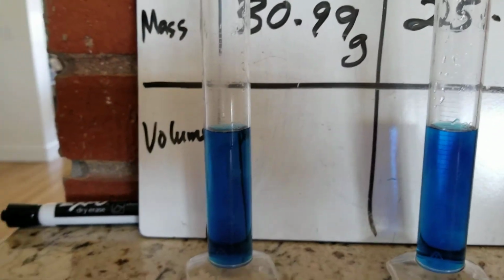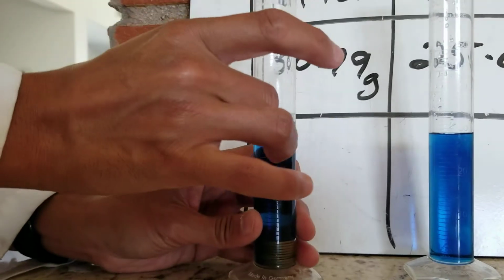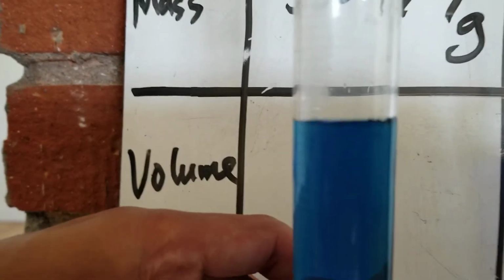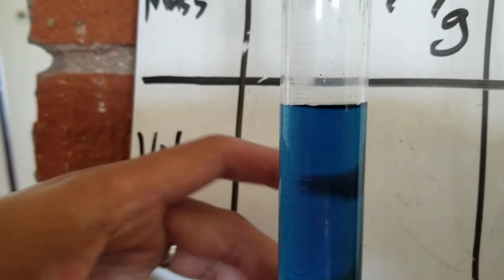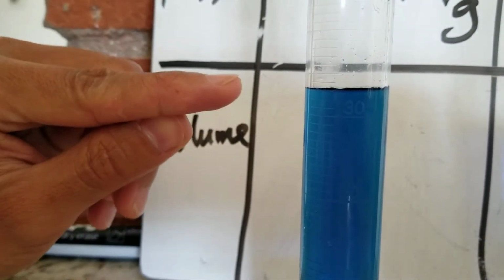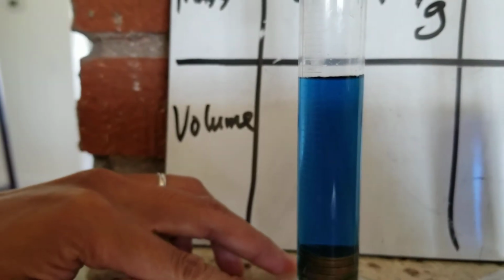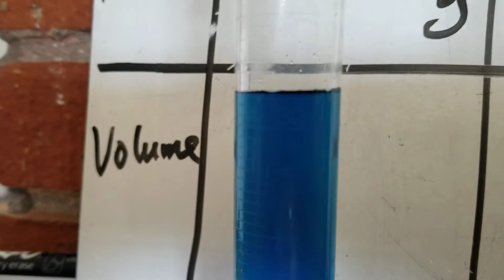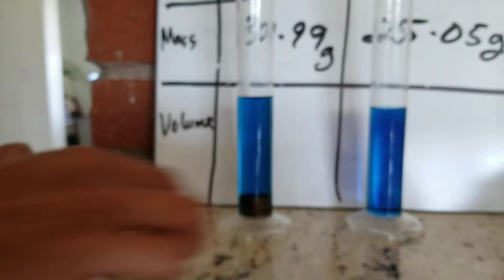density 1 cent coin